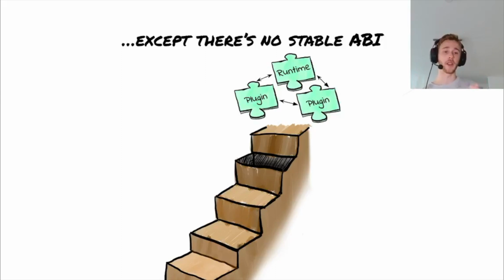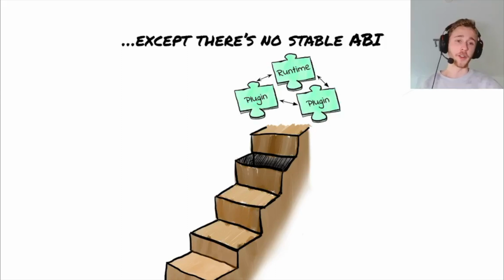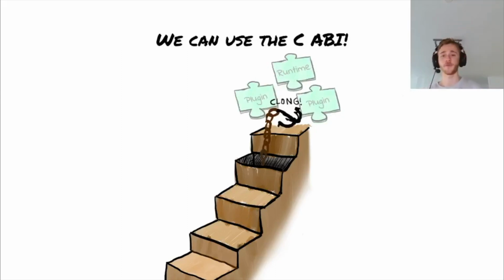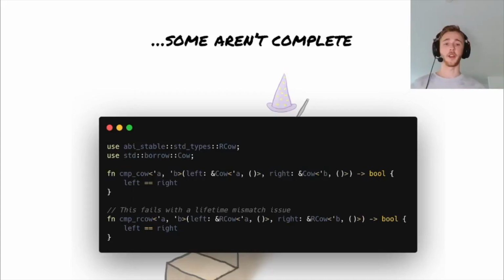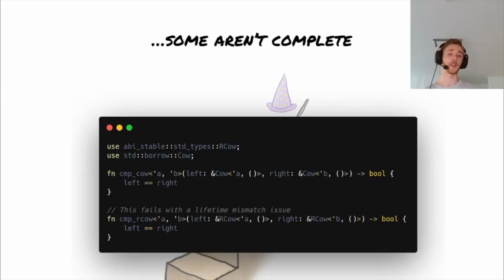Rust, the best and worst thing to happen to Tremor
Implementing Tremor's plugin system has been the best way to learn all about Rust. Join me in this talk to learn how Rust shaped the final design, both through the fun and not-so-fun times.